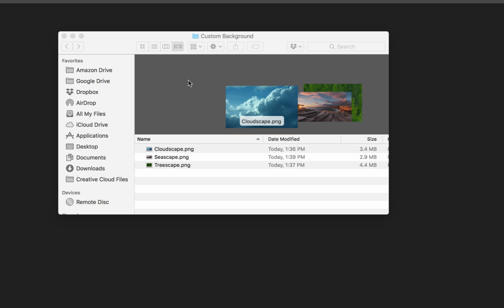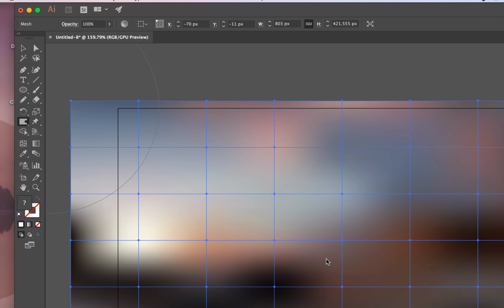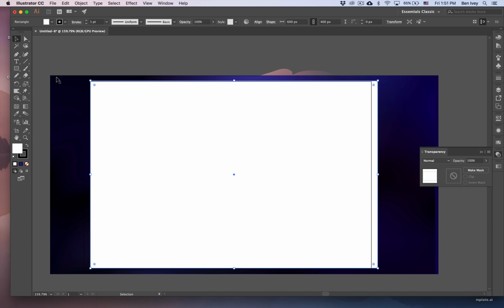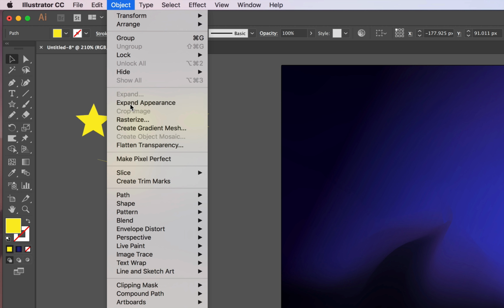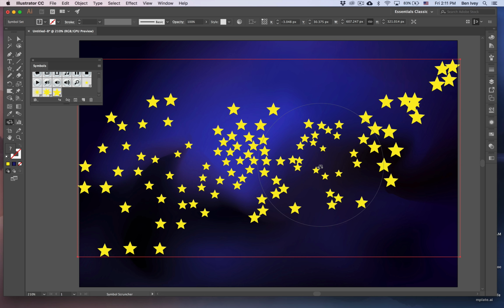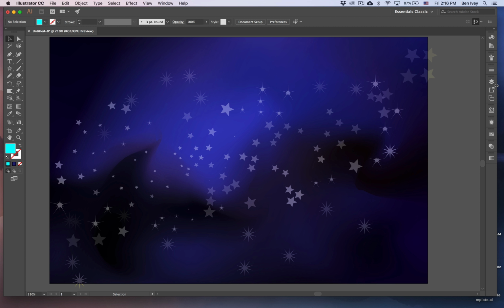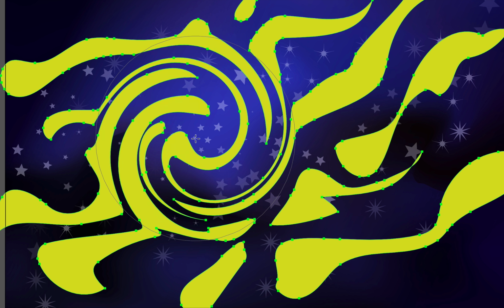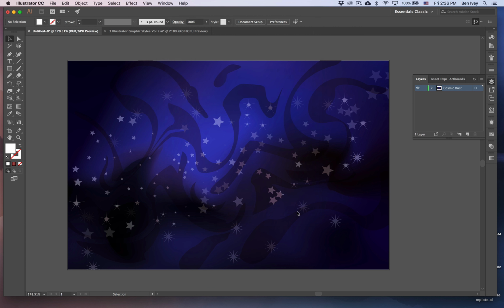Exercise: Space Background